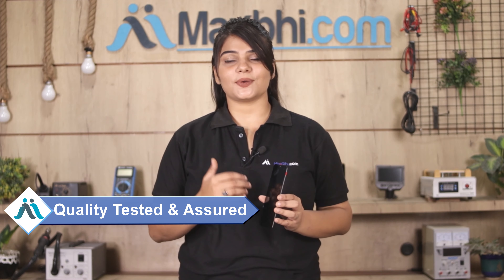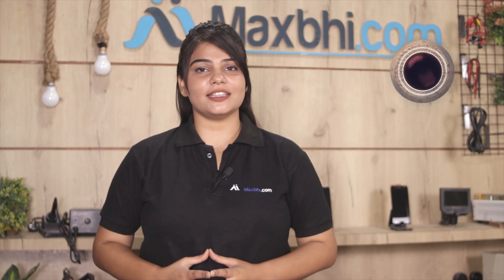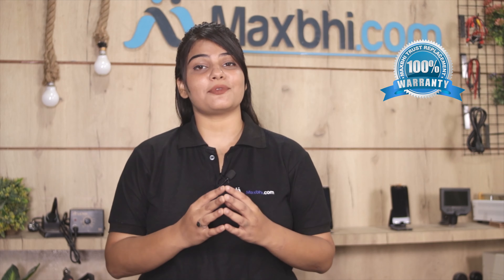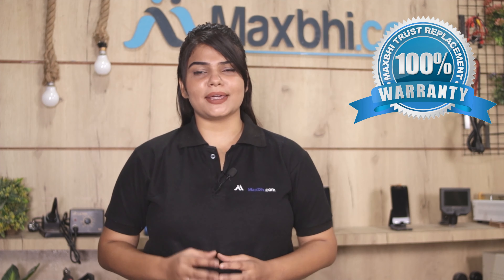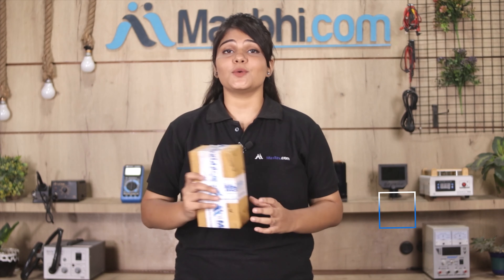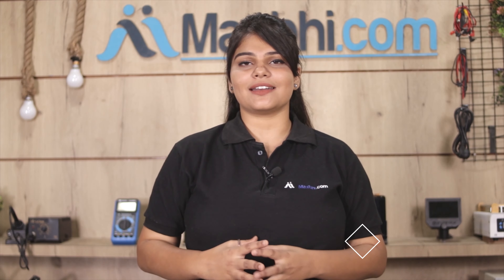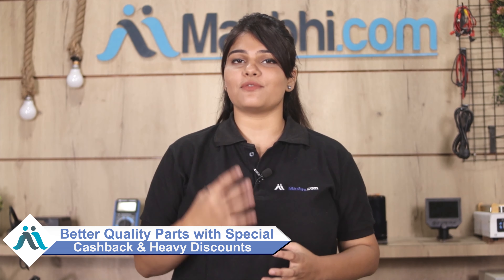Buy Xiaomi Poco C3 Display Combo Folder, Free Delivery In India, High Quality, Best Price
Got broken display in your Xiaomi Poco C3? Buy the high quality complete display combo for Xiaomi Poco C3 and make your phone like new one.

The replacement combo screen for Xiaomi Poco C3 comes with replacement warranty and the shipping is done in secured packing to make sure you get the product in perfect shape.